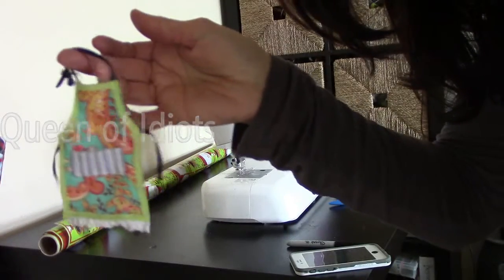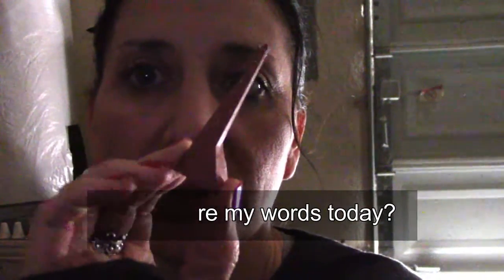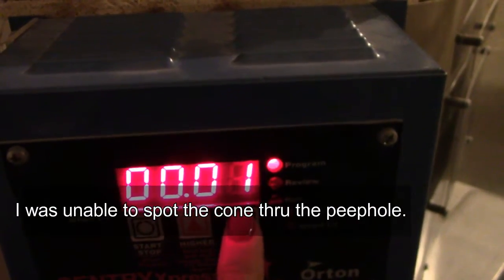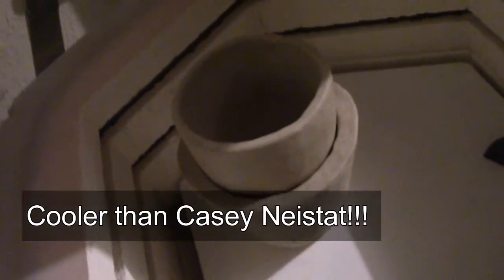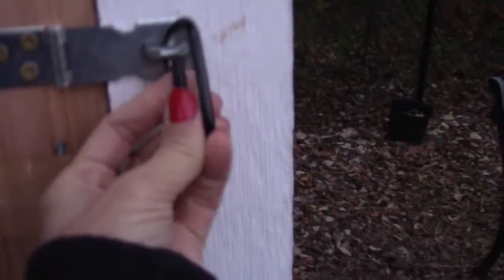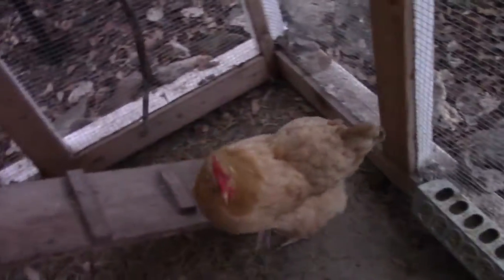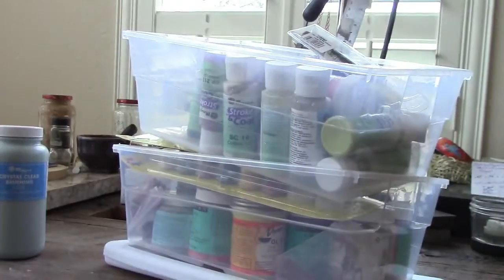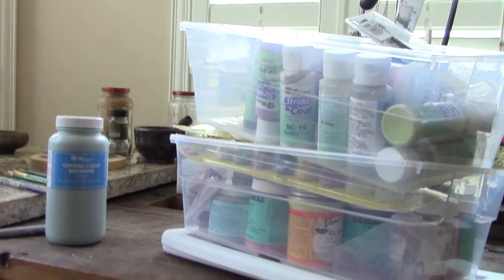Low-Fire Pottery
Low fire clay- Electric firing greenware into bisque or bisqueware in a Paragon Small Kiln with Sentry Xpress 3 Key Controller.
Cone 01, Fast,  2045 degrees Fahrenheit at hottest.  Hold time 0.
Then turned off kiln and unplugged.  Do not open until the following morning or until just warm or cool to the touch.

Keywords: Paragon Sentry Xpress Firing greenware bisqueware cone 01